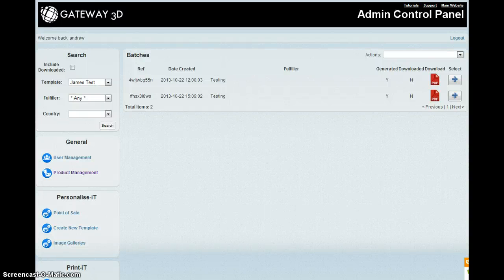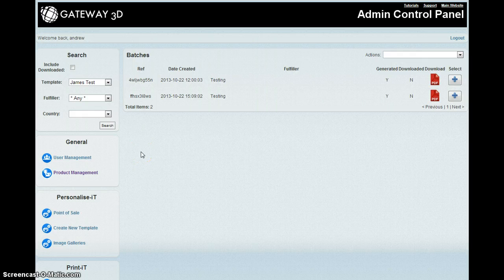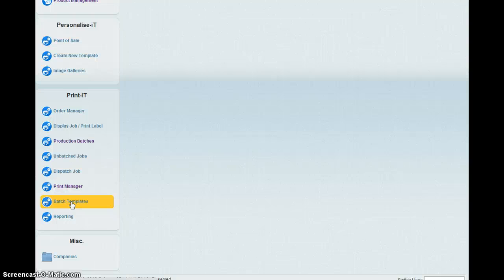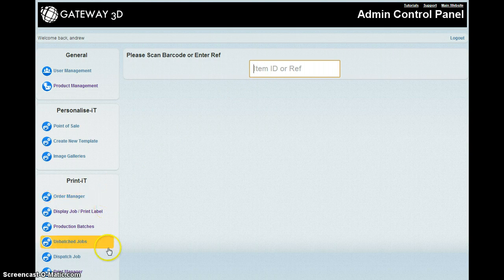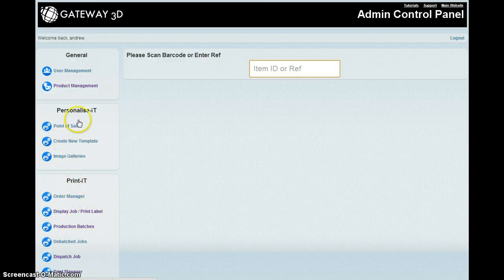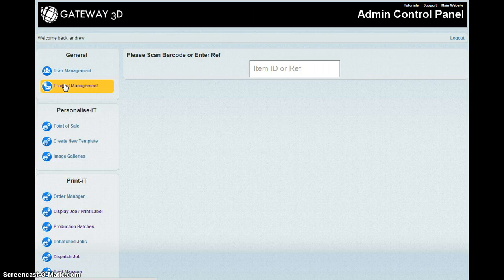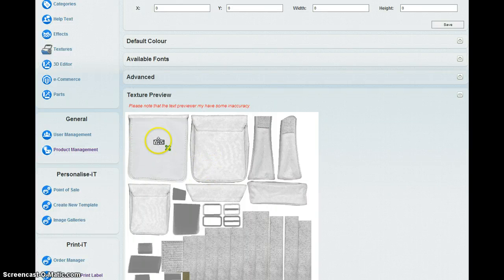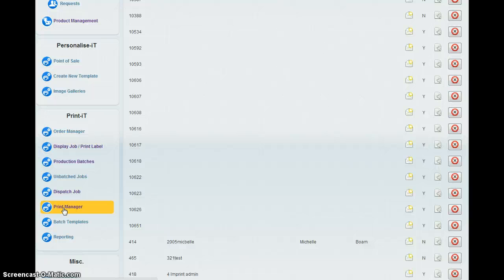PRINT-iT Workflow & Print Manager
Introduction to the Gateway 3D We2Print Workflow and Print Management System